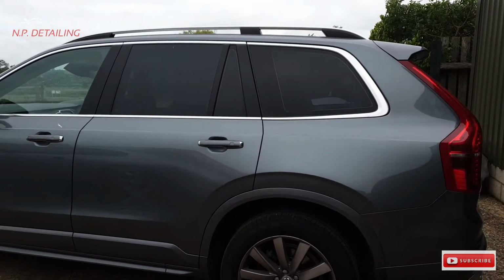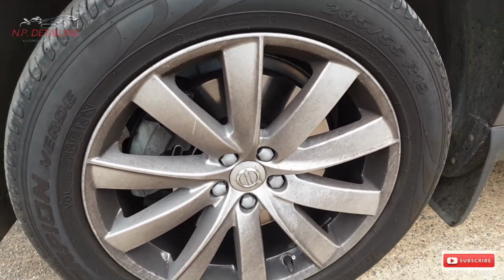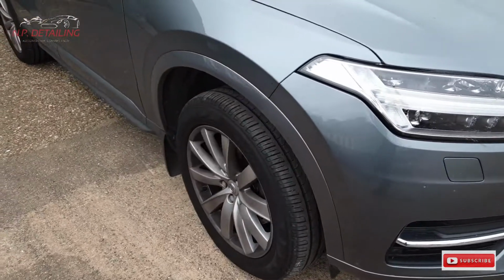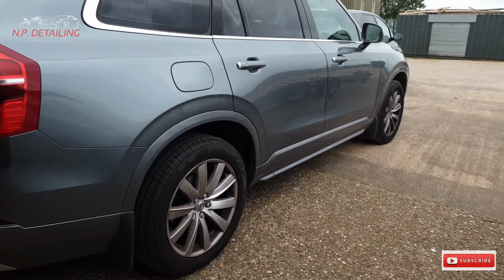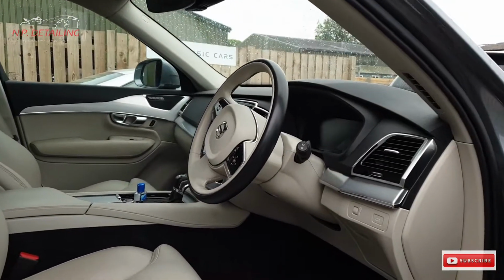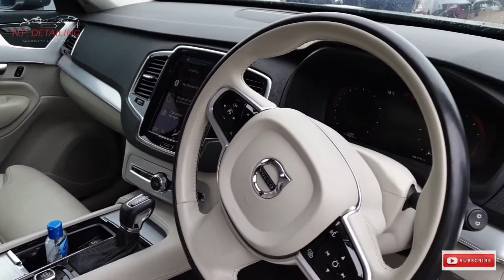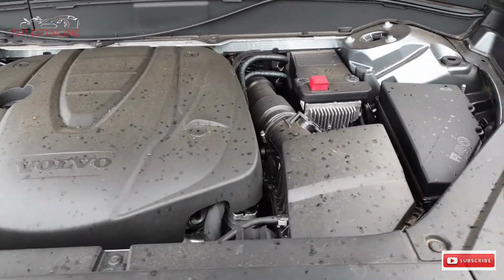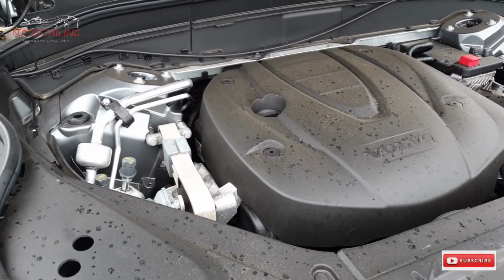Volvo XC90 Maintenance Wash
Customer's Volvo XC90 gets a nice maintenance wash. Interior was also spruced up condition the leather seats etc.